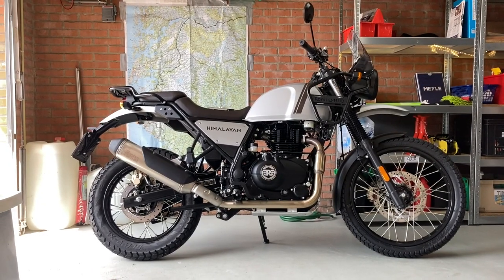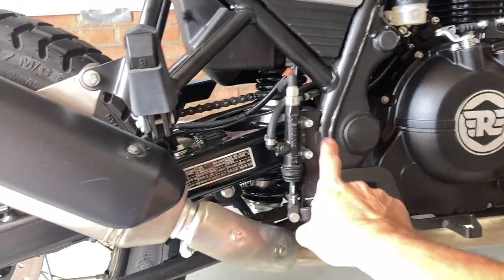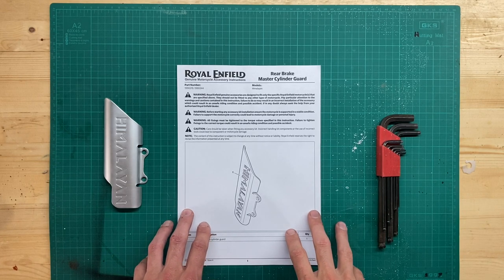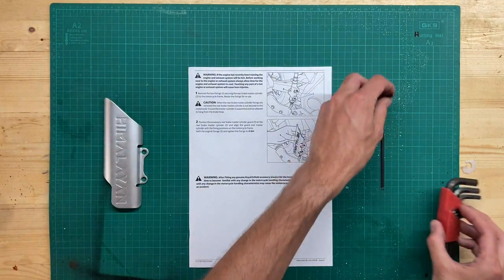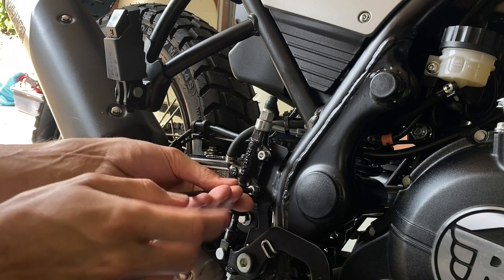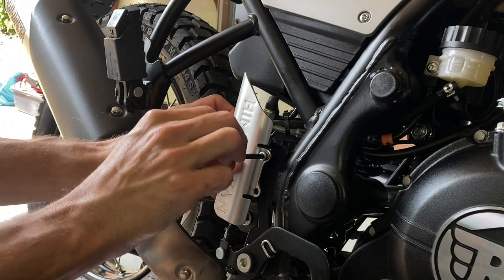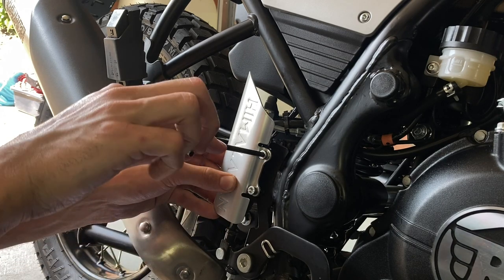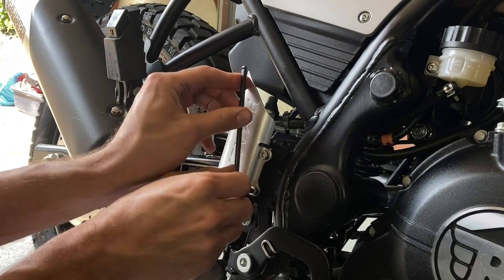RE Himalayan Heel Guard Installation - MotorEnfield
Today in the workshop we install the heel guard on the 2021 Himalayan. An easy modification which makes the bike a lot safer when you take the bike off-road.

MotorEnfield is everything about motorcycles including travel, maintenance and reviews!
Every Monday 12:00 CET / 16:30 IST a new film.

Bike: Royal Enfield Himalayan 2021
Camara: Canon DSLR and 2 GoPro’s.